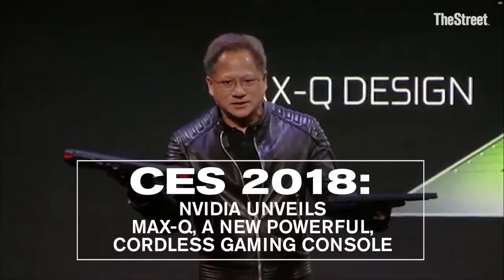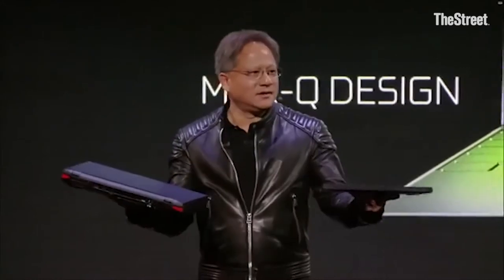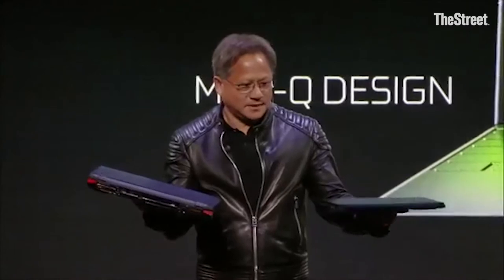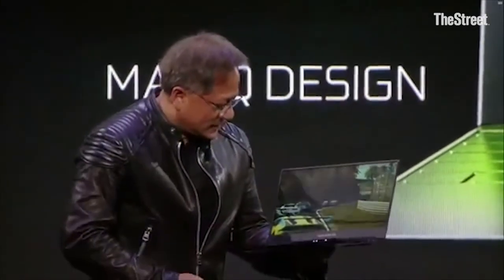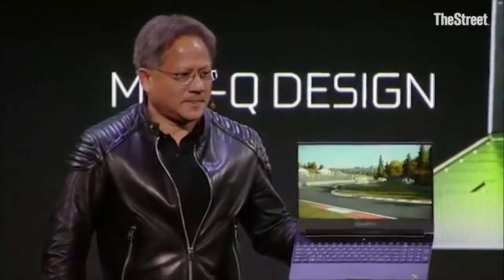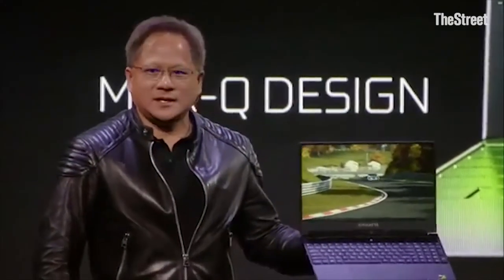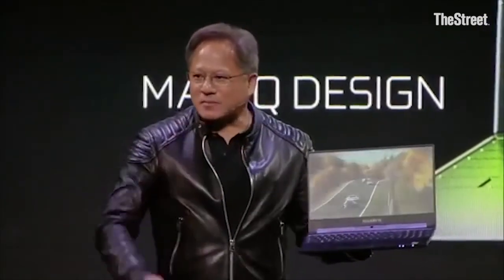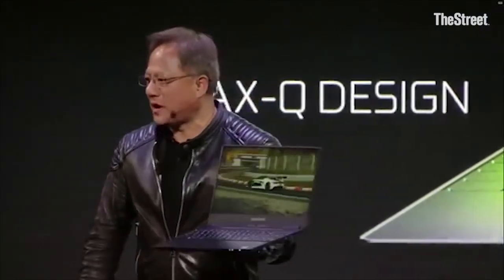Nvidia Unveils Max Q, a Powerful, Cordless Gaming Console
Nvidia NVDA CEO and co-founder Jen-Hsun Huang's keynote at the Consumer Electronic Show (CES) 2018 tackled everything from AI and automotive technology to mobility to gaming.

Huang was a little out of breath during his keynote as he described the power of Max Q, Nvidia's new high-end gaming notebook.

He held the 2017 console in one hand and the new Max-Q design in the other.

"This is then, this is now", he said as 'Marshall' walked onto the stage and handed him the 2017 gaming console. Huang shrugged off his breathlessness by saying "I think I was breathless in anticipation of holding this..."

"This is 60 millimeters and 10 pounds...60 millimeters and 10 pounds.  Ten pounds at my age feels like fifty..."

'Marshall hands him the 2018 gaming console, and now he is balancing the old and new console, one in each hand.

'This is 60 millimeters and 10 pounds and this is 20 millimeters and five pounds... so before, after...before, after."

Huang sounds breathless again as he hands off the 2017 computer "Oh God...You know CEO's jobs aren't supposed to be this rigorous. (laughter) This is what a latest generation notebook looks like, and uh, and so what do i do?"

Marshall comes to the rescue again!

"OK, can you guys see this? This...4x the performance of a Mac Book Pro.  Twice the performance of the highest performance game console. No wires guys. Look at this thing."

"Max-Q technology. New architecture design, process engineering, design engineering, system software, thermal management, power supply design, we tuned and tweaked and optimized every little drop of power of of this thing.."

"...As a result inside you have one of the most powerful GPU's in the world in this little tiny thin laptop and you have something more powerful than the most powerful game console, right there in your hands your hands. Isn't thatamazing?" (applause)

As he wraps up, he does thanks 'Marshall' again, and encourages the crowd to applaud.